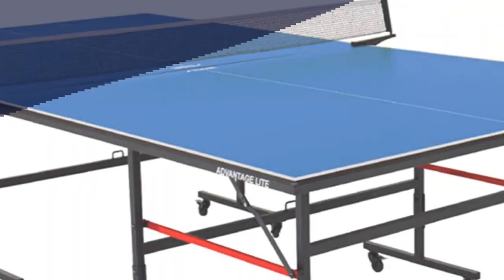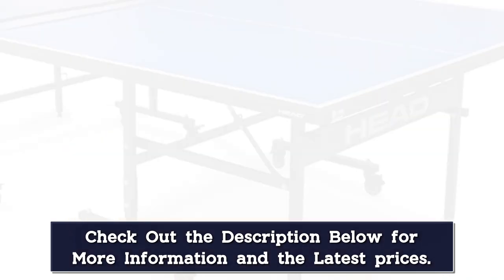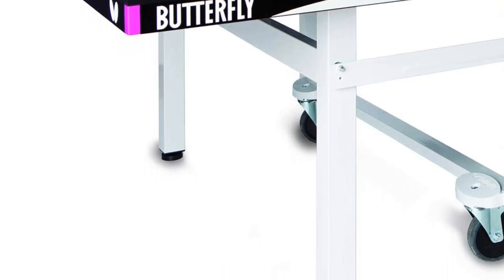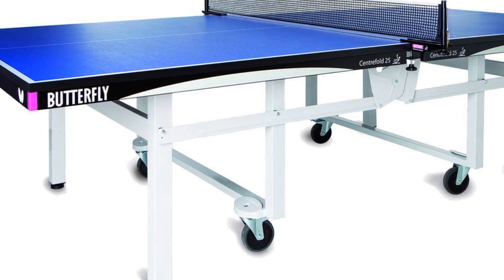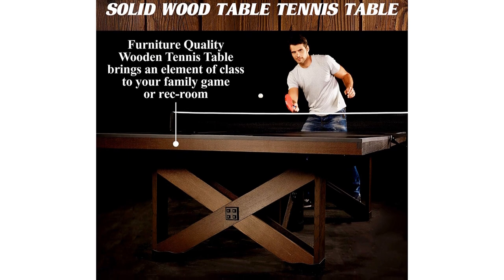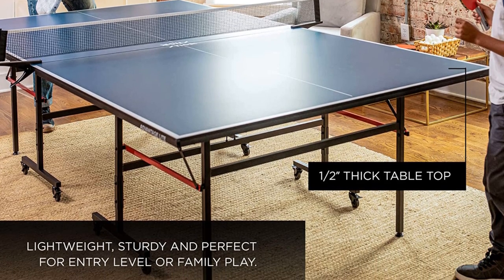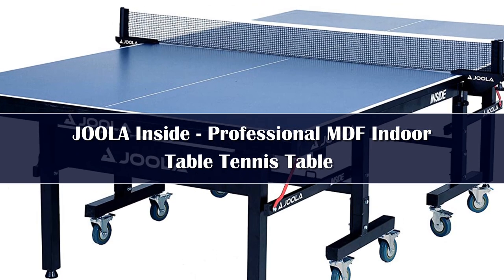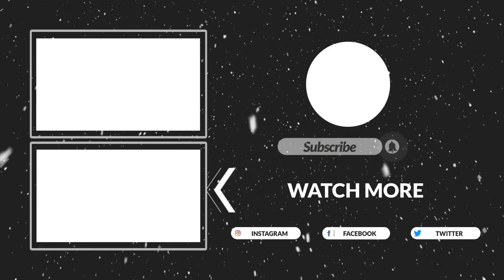Top 5 Best Ping Pong Tables Reviews of 2024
In This Video, I Listed "Top 5 Best Ping Pong Tables 2024" You Can Check the discount Price or Purchase in the Description Below!

👉06.Sports Ping Pong Conversion Top, Foldable Table Tennis Topper

👉05.6ft Mid-Size Ping Pong Table Set

👉04.4-Way Table Tennis - Four Square Ping Pong

👉03.Ping Pong Table Foldable,Portable Table Tennis Tables Set

👉02.9FT Folding Rolling Table Tennis Table Regulation Ping Pong Table

👉01.Inside - Professional MDF Indoor Table Tennis Table with Quick Clamp Ping Pong Net and Post Set